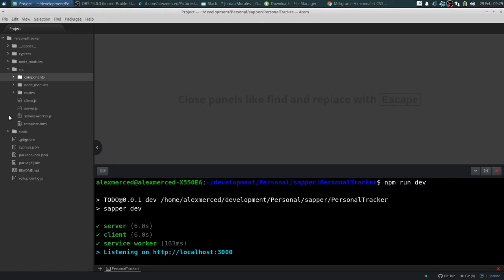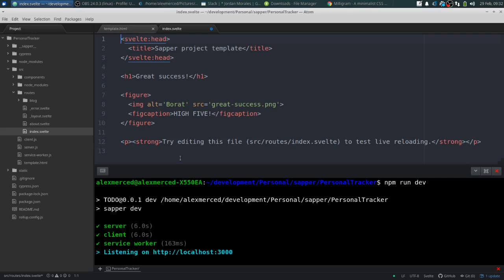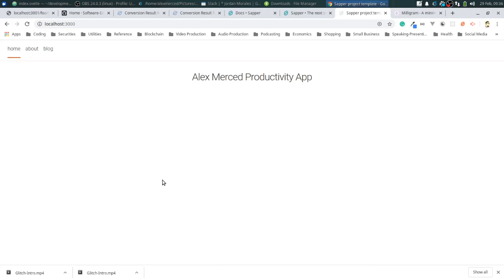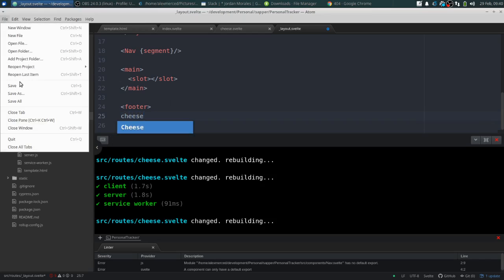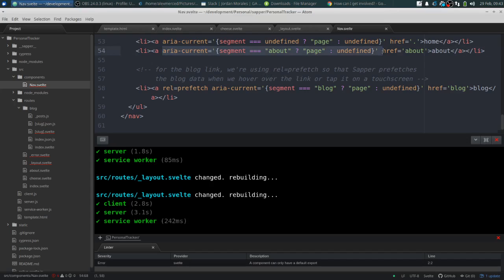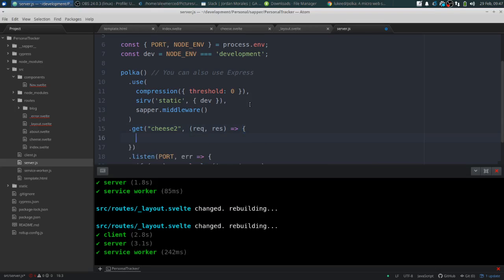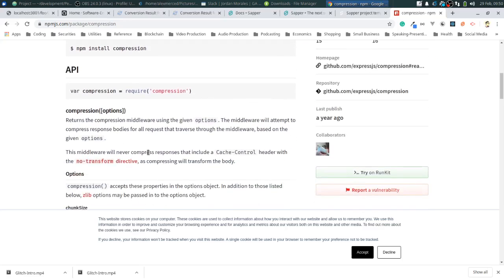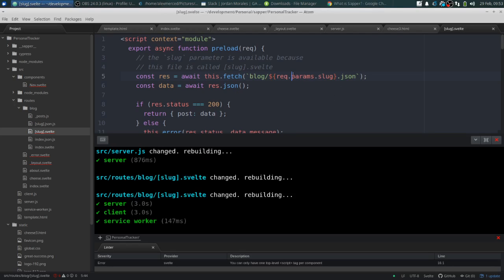AM Coder - Sapper - Tour of Features and Workflow, Polka, Sirv